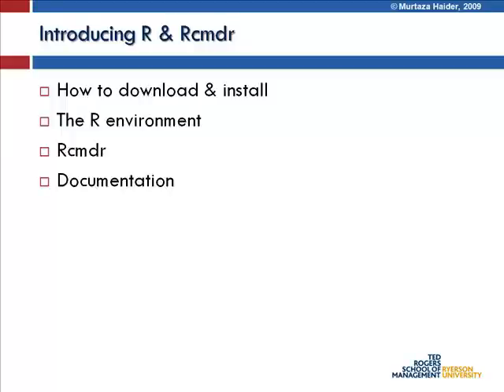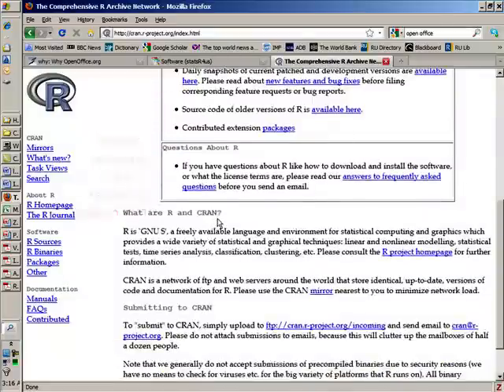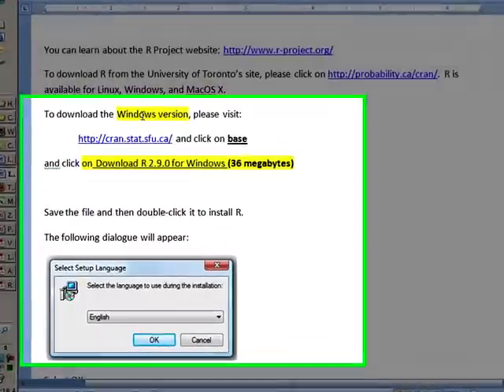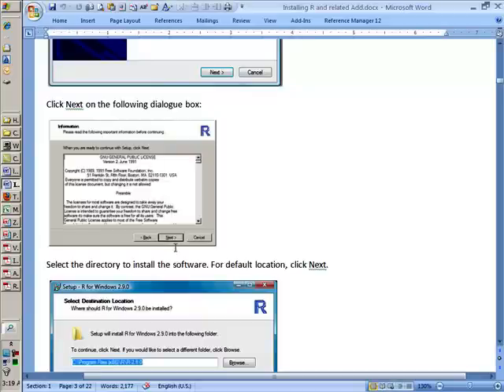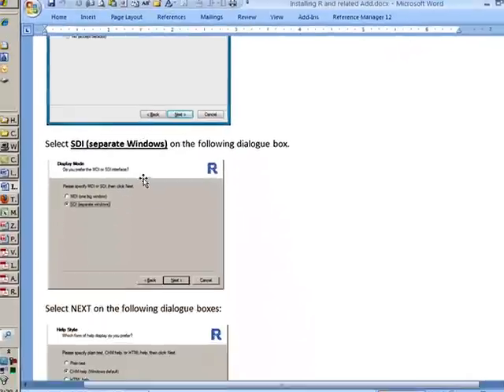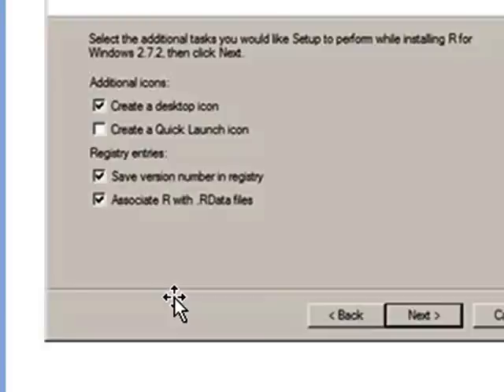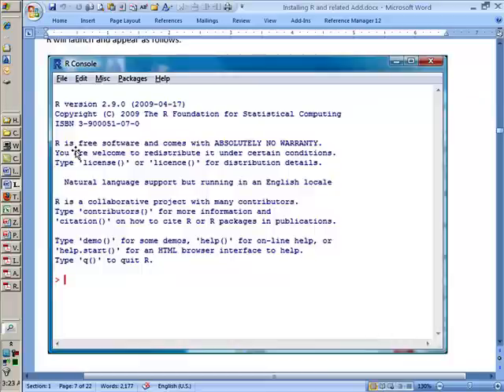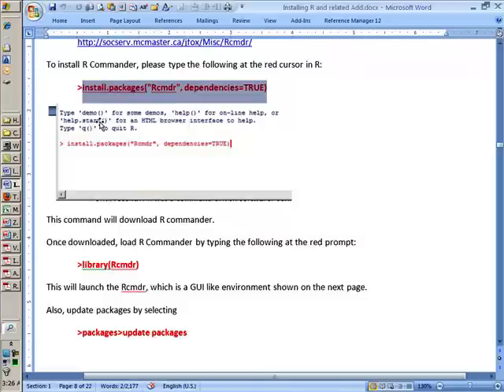Downloading and installing R and Rcmdr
This video offers step-by-step instructions on how to download and install R and Rcmdr.